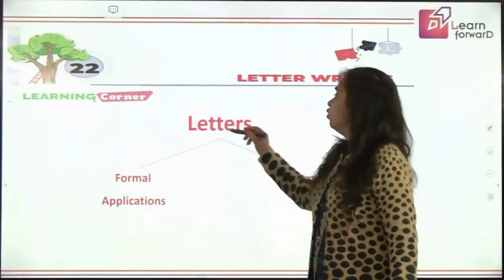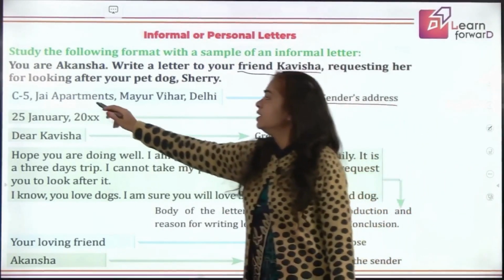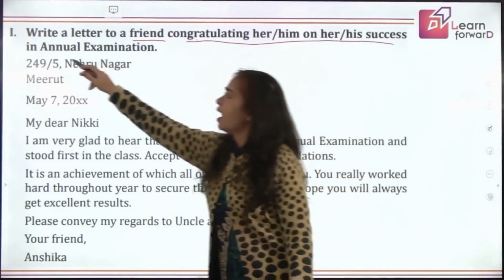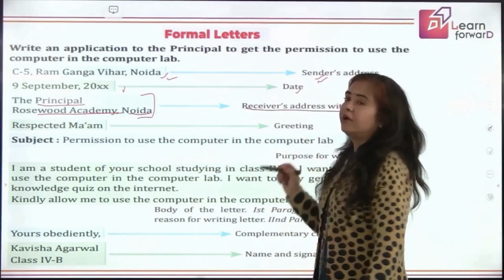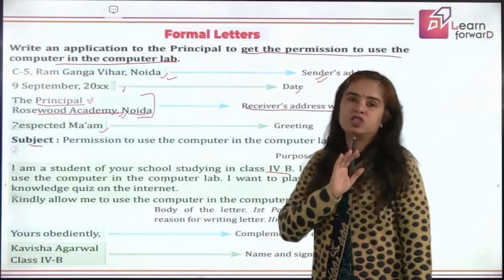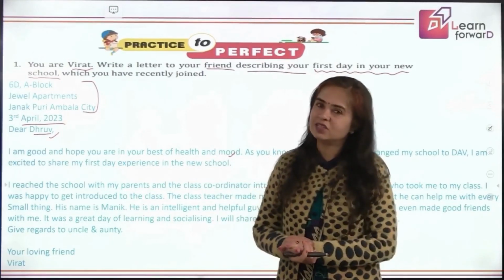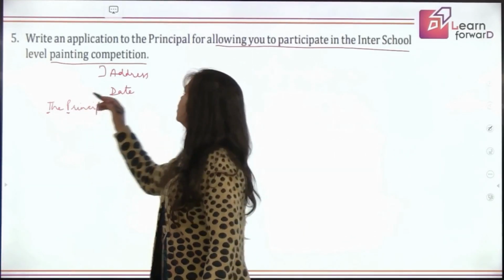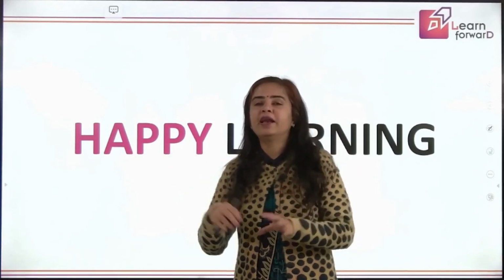LEARN FORWARD | FEATHER CAP | THE GRAMMAR HUB 4 | CHAPTER-22 | PICTURE READING